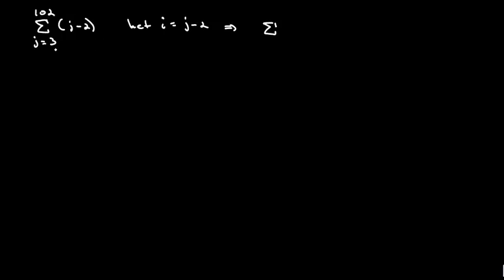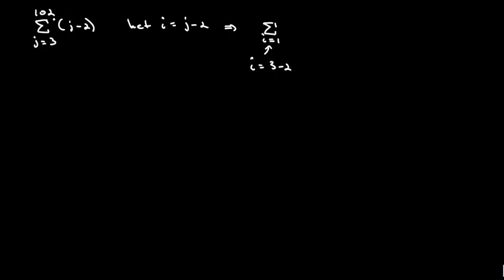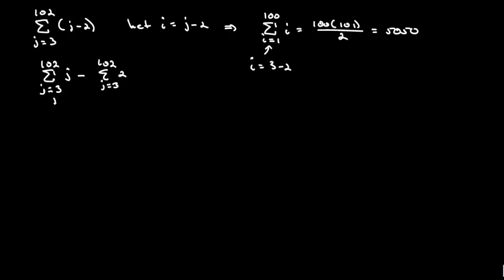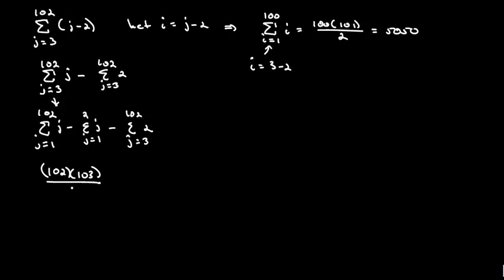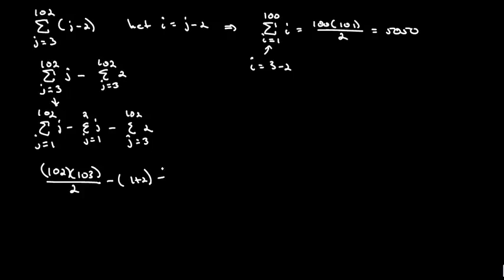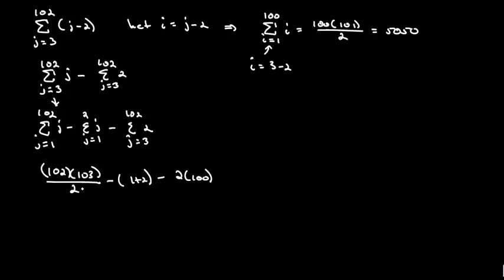Video 377 Ch 4 Sec 1 Ex6 Using Sigma Notation 20121683